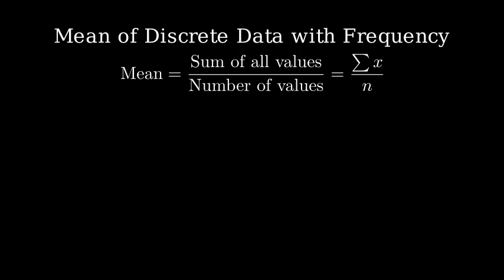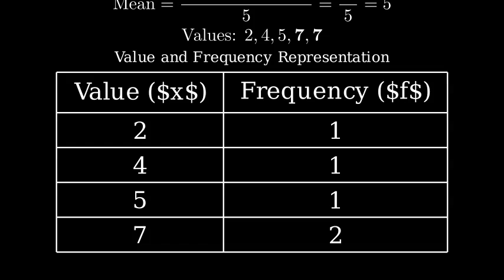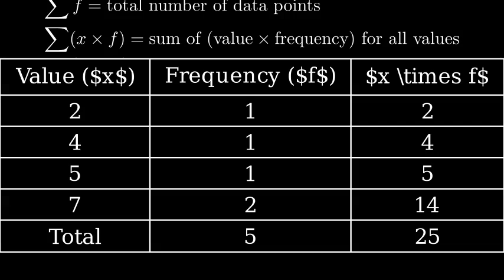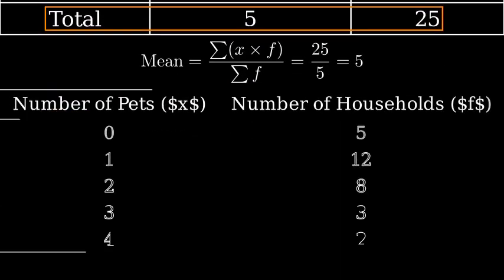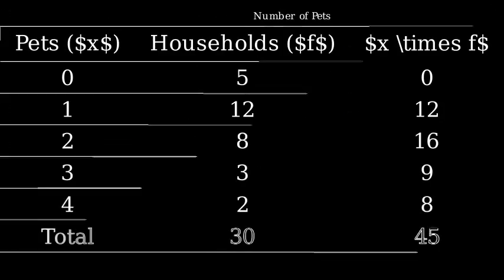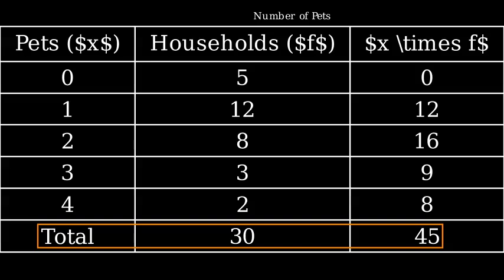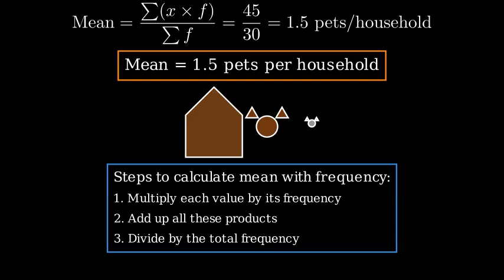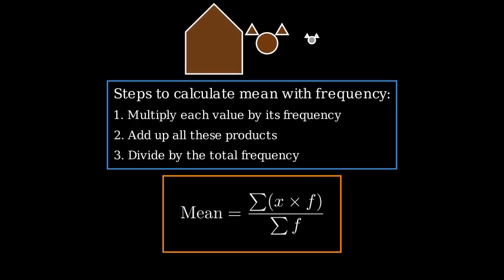Mean of Discrete Data with Frequency | Statistics Made Easy for Class 10 CBSE & NIOS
In this video, we explain how to calculate the mean (average) of discrete data using a frequency distribution table. This lesson is perfect for Class 10, NIOS, CBSE, and other board students who want to understand statistics in a simple and clear way.

🔍 What You Will Learn:

What is discrete data?

How to find mean using frequency

Direct method of calculating mean

Important tips and tricks for exams

💡 This video helps build a strong foundation in statistics and improves your confidence in solving mean-related problems in exams.

🎓 Best for:

Class 9 and 10 students

NIOS learners